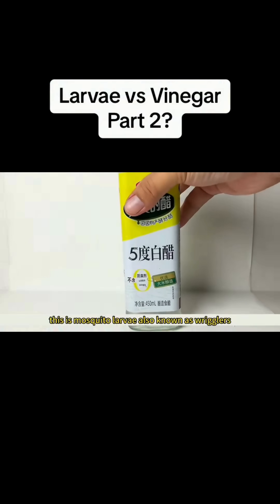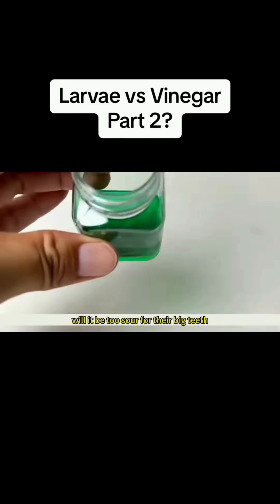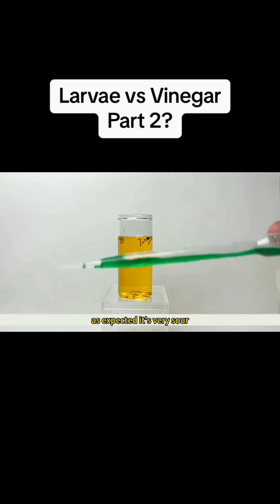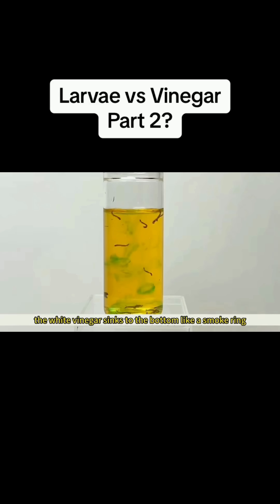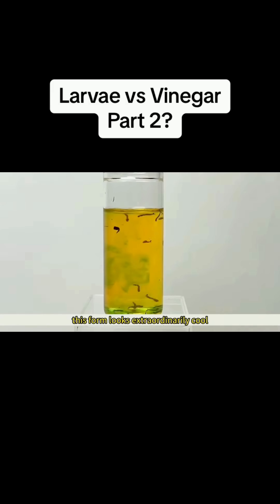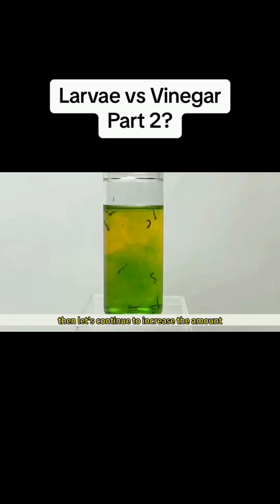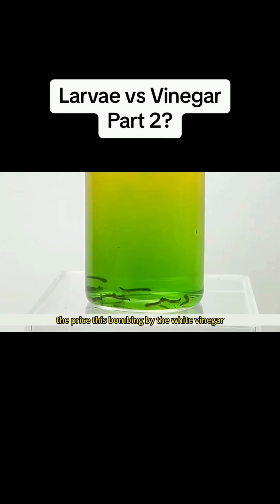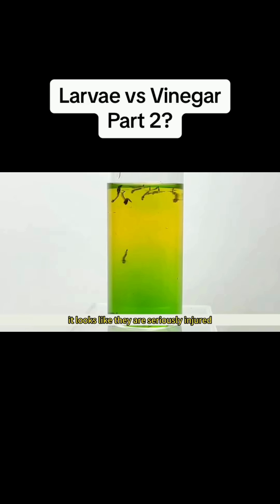What Happens When You Drop Vinegar into Mosquito Larvae? 💀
Mosquito Larvae vs White Vinegar – Acid Bomb?! 😱🦟

These wriggly mosquito larvae didn’t see it coming…

💚 We colored white vinegar to look like toxic green mist.
🧪 Then dropped it slowly into the larvae tank like precision bombs.
🦟 At first, the larvae seemed to *love it*... swimming even harder.
☠️ But as the vinegar spread deeper, some larvae started sinking.
🚫 The smart ones ran to the surface—but there’s no escape.

The final shot covered the whole tank. What happened next?

Lid closed. We’ll check again tomorrow...

👇 Should Big Brother try **soy sauce**, **hot chili oil**, or **garlic water** next?